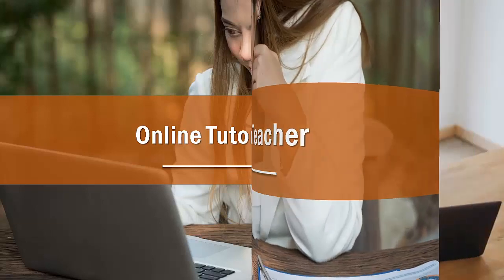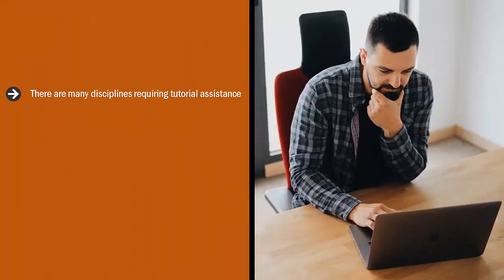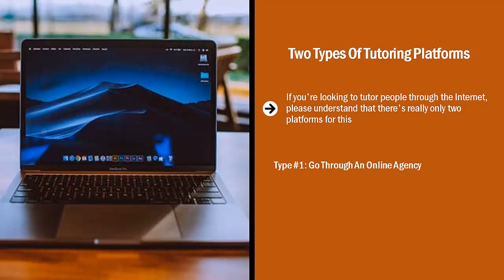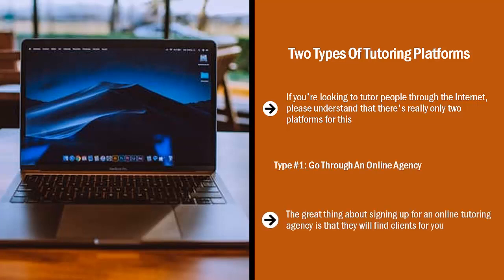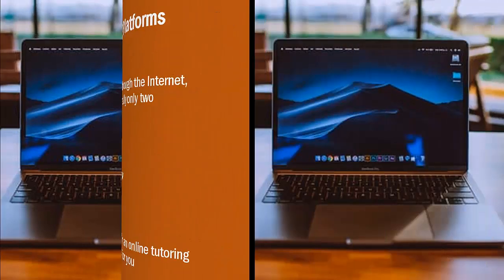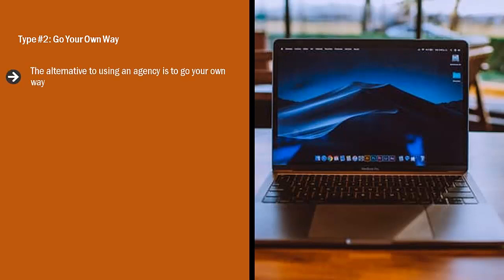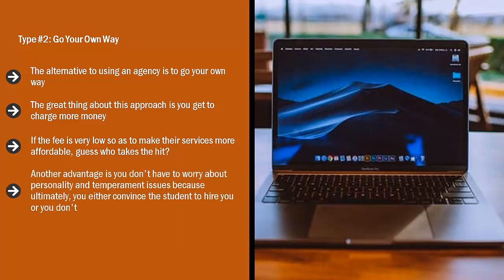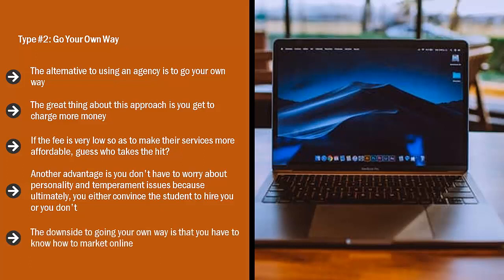Video 9 Work At Home _ Digital Marketing For Seniors 💯% free course And Guide steps By Steps Mastery